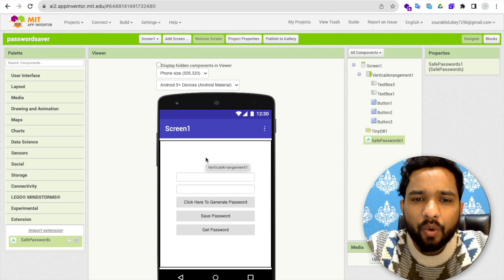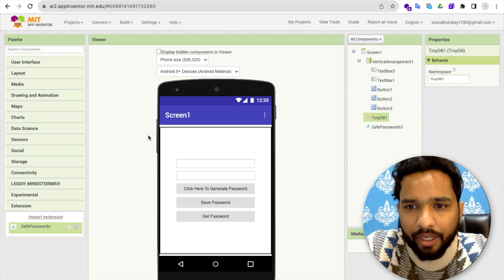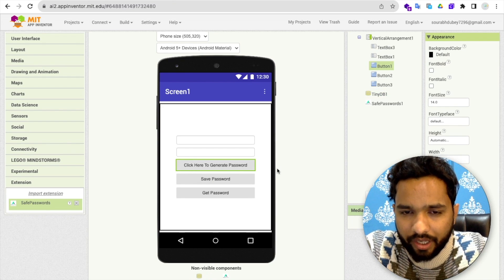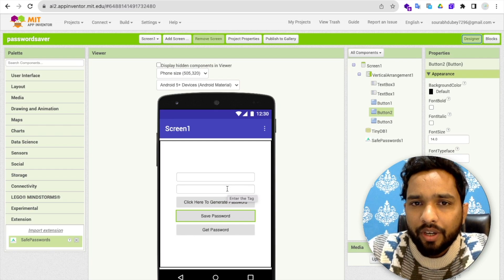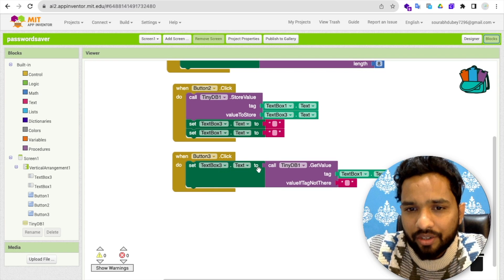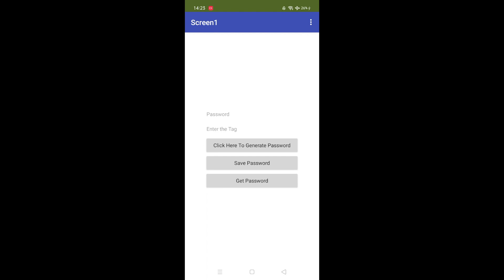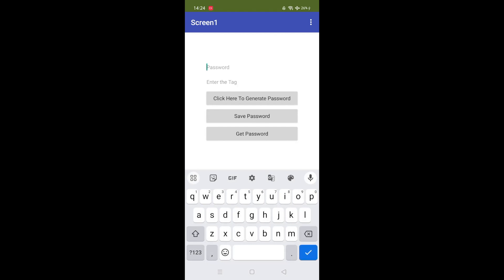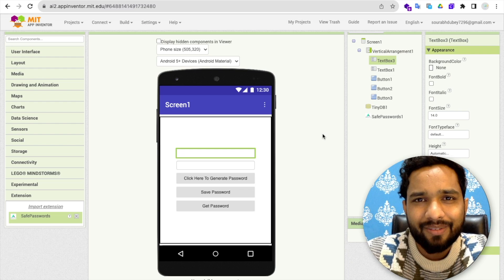How To Create a Password Manager App in MIT App Inventor | No Code Android App Tutorial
Learn how to create a Password Manager App in MIT App Inventor — a complete step-by-step tutorial on building a secure password generator and storage app using App Inventor!

🔒✨ Elevate your digital security with our latest YouTube tutorial, where we guide you through the creation of a Password Manager App using the ingenuity of MIT App Inventor! If you've ever struggled with password overload or sought a reliable solution for safeguarding your digital keys, this step-by-step guide is your gateway to empowerment. Join us as we demonstrate how to build an intuitive app that not only generates robust passwords but also stores them securely, providing you with the keys to your digital fortress.

💡 Here's a glimpse into the empowering features of our Password Manager App:

MIT App Inventor Brilliance: Embark on a coding journey with MIT App Inventor, where turning complex coding into practical solutions is a breeze. We'll walk you through the process, ensuring digital security is accessible to all.
Password Generation Magic: Bid farewell to the stress of creating and remembering intricate passwords. Witness the app's ability to generate strong and unique passwords effortlessly—your personalized digital locksmith!
Secure Password Storage: Explore the app's secure vault, designed to organize and protect your passwords with state-of-the-art encryption. Rest easy knowing that your digital keys are shielded from prying eyes.
Step-by-Step Tutorial: Follow along as we break down the creation process into simple, easy-to-understand steps. Whether you're a coding enthusiast or a beginner, this tutorial is tailored for all skill levels.
🚀 Ready to take control of your digital keys? Let's code our way to a secure and stress-free digital life!

🌐 Your journey into the realm of MIT App Inventor cybersecurity begins here. Watch our tutorial and empower yourself with the tools to build your digital fortress.

How to Create a Password Manager App in MIT App Inventor | Tutorial
Step-by-Step Guide: Creating a Password Manager App in MIT App Inventor
Build a Secure Password Manager App with MIT App Inventor | Tutorial
MIT App Inventor Tutorial: How to Make a Password Manager App
Creating a Password Manager App in MIT App Inventor | Complete Tutorial
How to Develop a Password Manager App Using MIT App Inventor | Step-by-Step Guide
Password Manager App Creation in MIT App Inventor | Full Tutorial
Secure Your Data: Building a Password Manager App in MIT App Inventor | Tutorial
MIT App Inventor: Password Manager App Development | Detailed Tutorial
How to Create and Secure a Password Manager App in MIT App Inventor | Tutorial